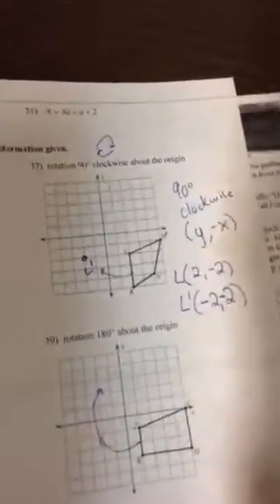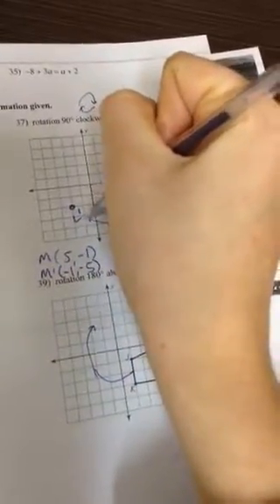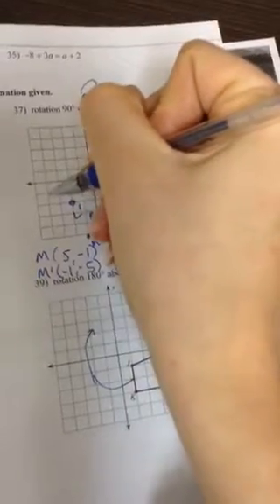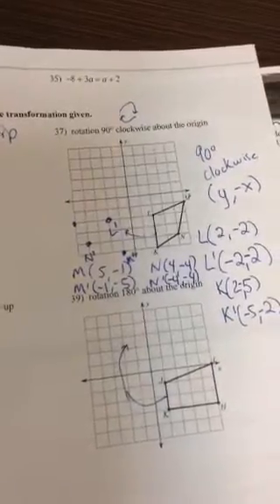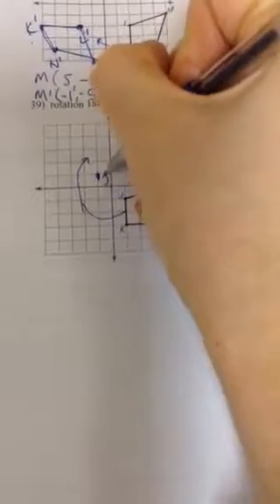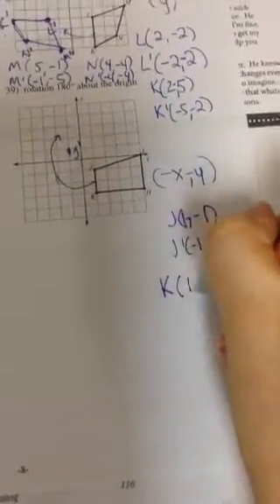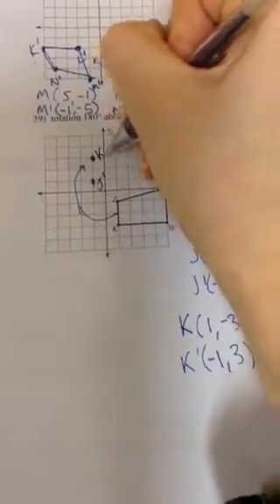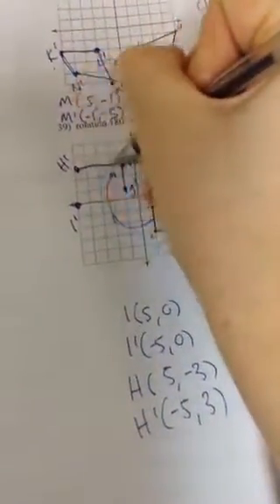8 Math and Geo Day 14